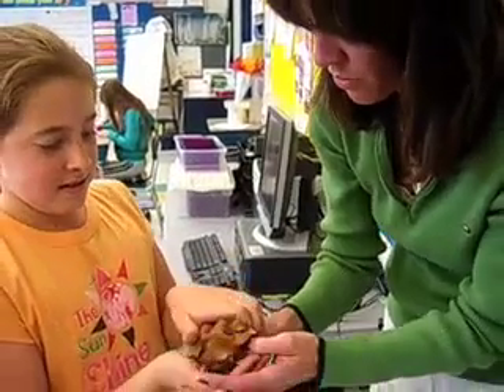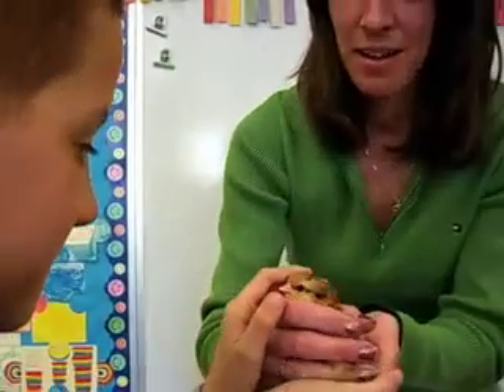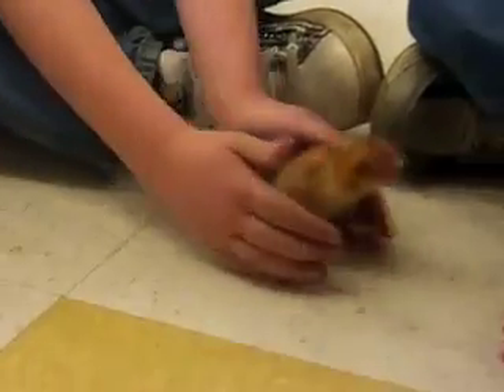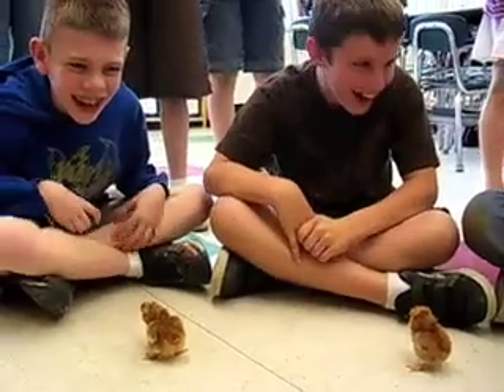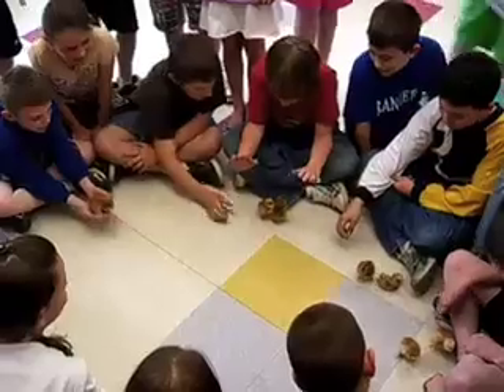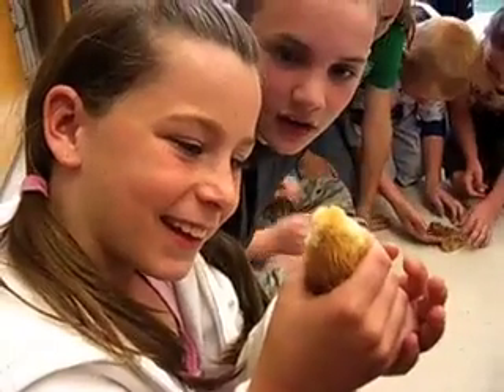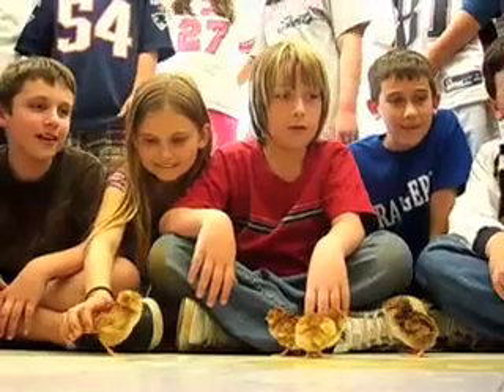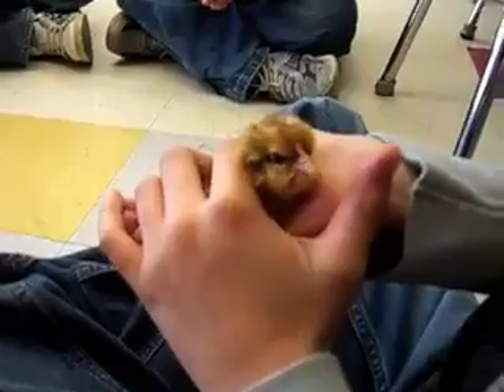A long-awaited breakout in Hanson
The Enterprise of Brockton, Mass.
HANSON — Here a chick, there a chick. The fourth-grade students at the Indian Head School gathered around Tuesday to greet the fuzzy chicks as they broke through the eggs that had sheltered them as they grew.

In a hands-on science experiment in embryology, the children in teacher Sherri O'Brien's class took care of the two dozen eggs and witnessed the chicks hatching on Tuesday.

Earlier, the students got a sneak preview of what was happening by "candling" the eggs. A bright light was used to get a glimpse inside the shells. The children took turns doing this every few days to watch the embryo grow and develop.

"This method of learning introduces children to the development of a chicken's life. The focus is to teach kids how to care for another living creature in their own classroom," said Molly Vollmer, extension educator for the 4-H Embryology Project.